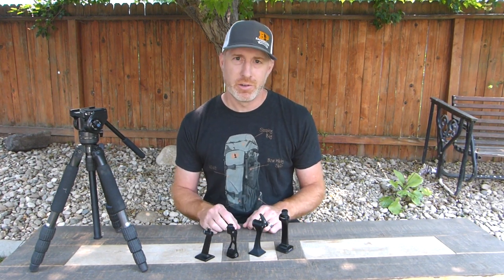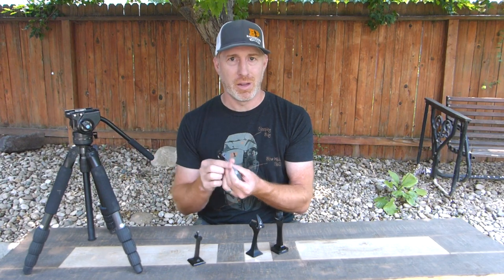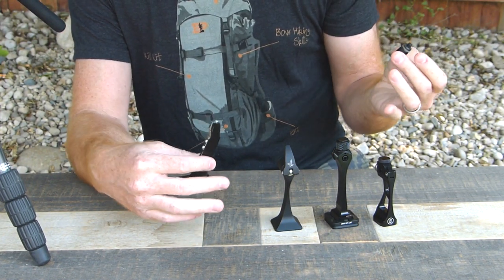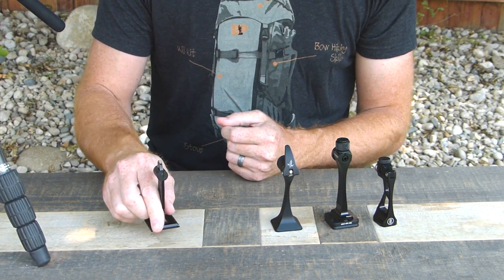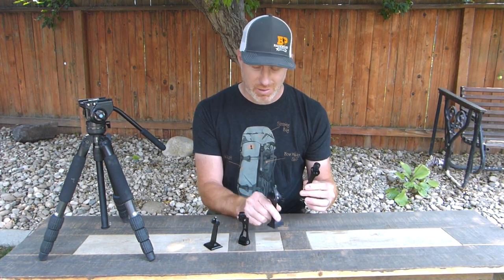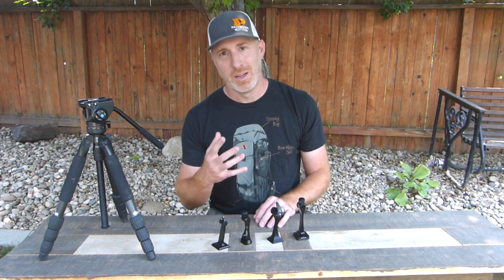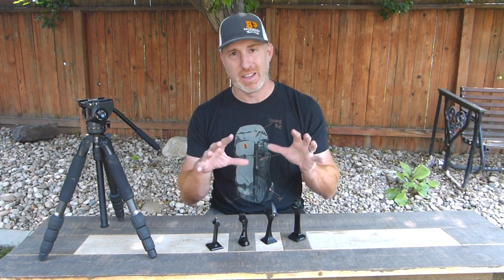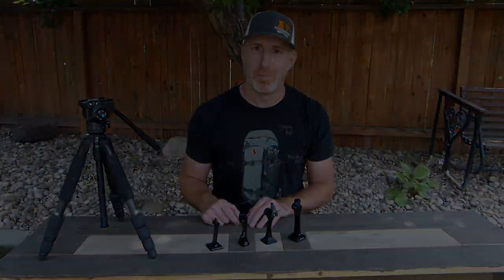4 Best Binocular Tripod Adapters | Bino Tripod Adaptor Review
In this video we take a look at 4 of the best binocular tripod adapters that we've been able to find.  If you've never used your binos from a tripod adaptor, it's definitely something you should start doing.  While there are a lot of binocular tripod adapters on the market, not all of them are created equal, not by a long shot.  We've been testing the following binocoular tripod adapter options for this review:

Outdoorsmans Binocular Tripod Adapter
Swarovski SLC Binocular Tripod Adapter
Bushenell Quick Release Binocular Tripod Adapter
Field Optics Research Quick Release Binocular Tripod Adapter Gen 2

These are the 4 best binocular tripod adapters that we've found and used over the last few years, and this bino adapter review video goes over my observations from using them in the field.  Each one has its respective strengths and downsides, and we go over each of those.

Buy the Bushnell Quick Release Binocular Tripod Adapter:
On Amazon

0:00 Intro
1:14 Weights and attachment
3:38 Size/Bulk
4:00 Quick release functionality
6:06 Likes and dislikes
9:32 Price points
11:48 Potential problem areas